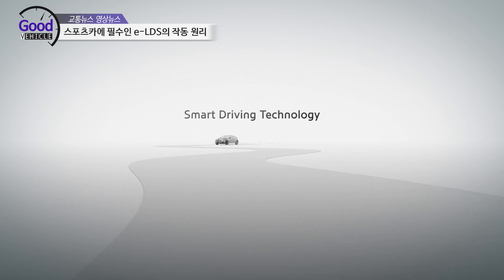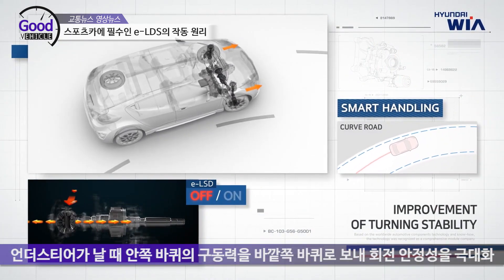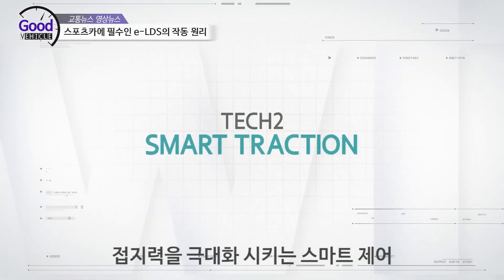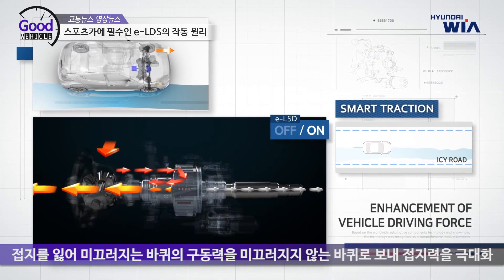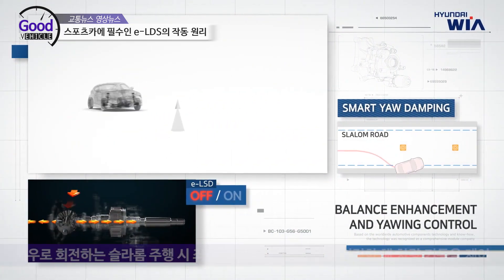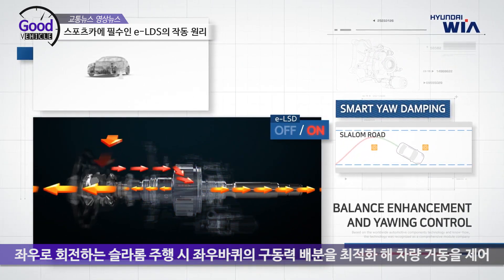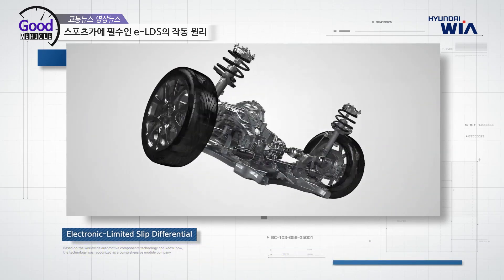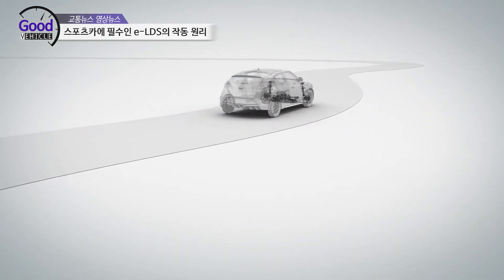스포츠카에 필수인 e-LSD의 작동 원리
벨로스터N이 코너링 머신인 비결